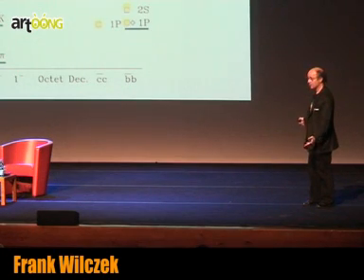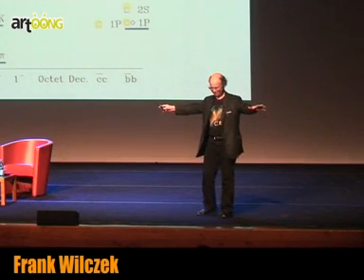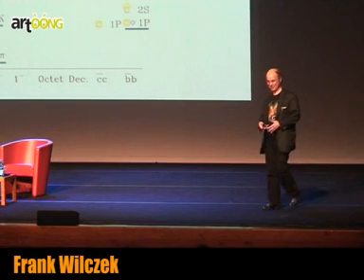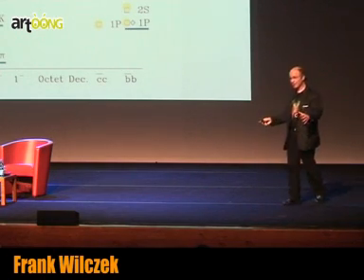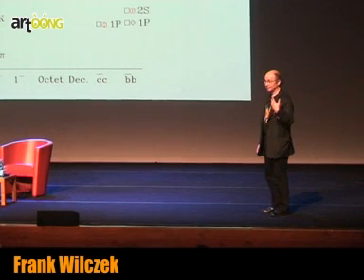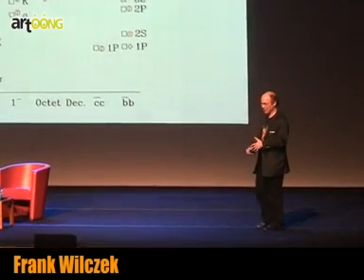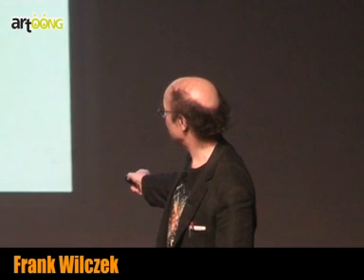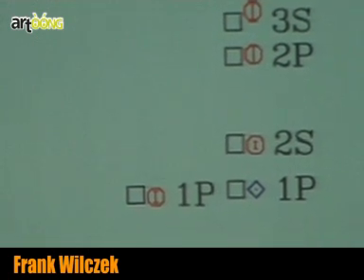Frank Wilczek Festival della Matematica 2008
servizio sull'evento all'auditorium di ROma